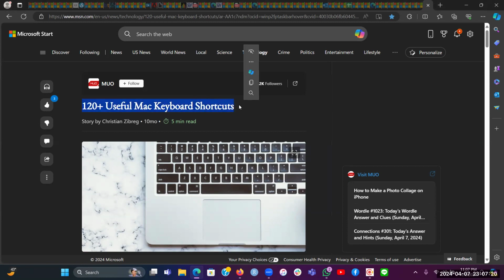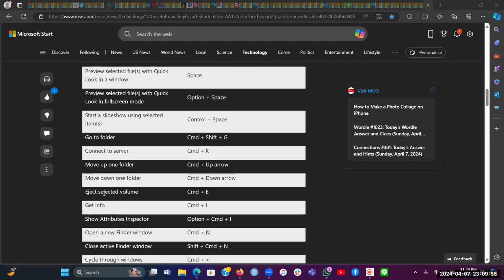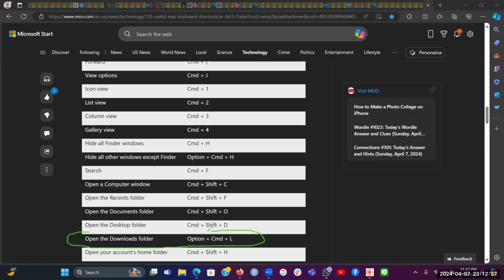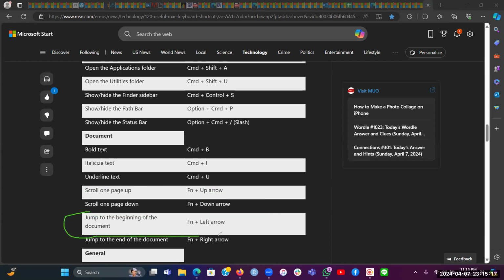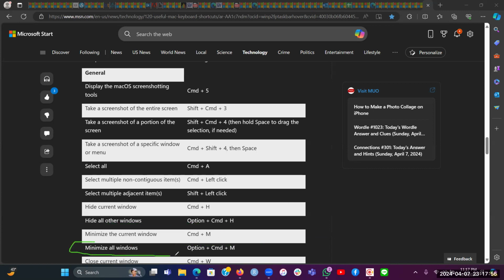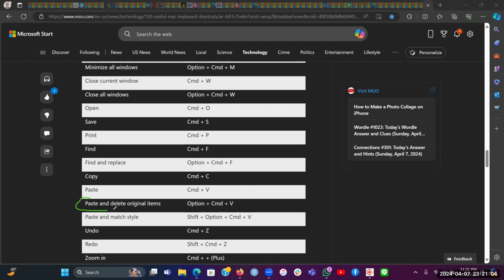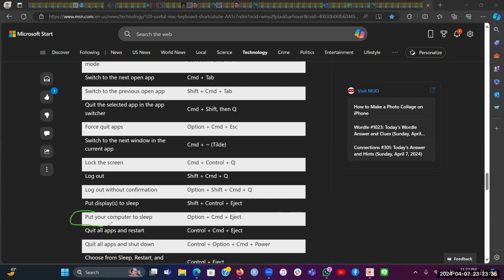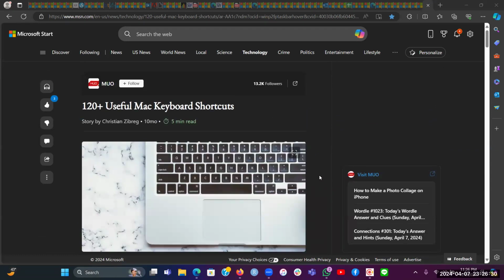Video overview on the 120+ useful Mac keyboard shortcuts